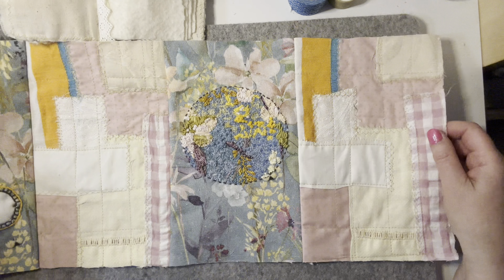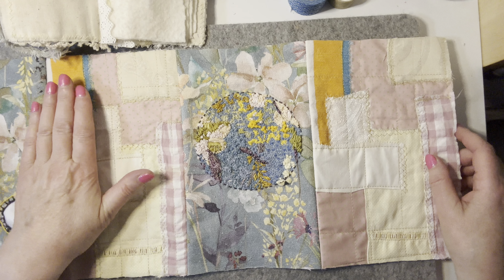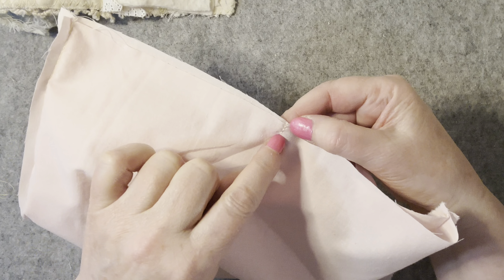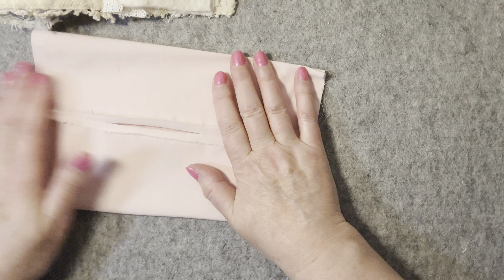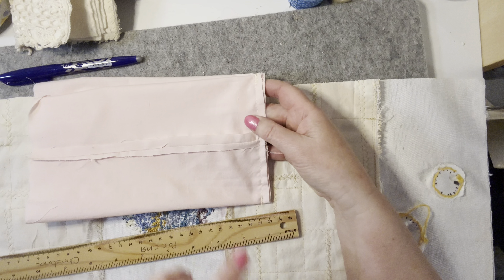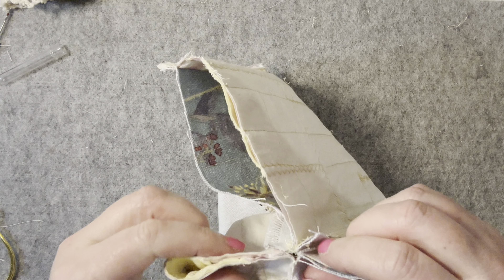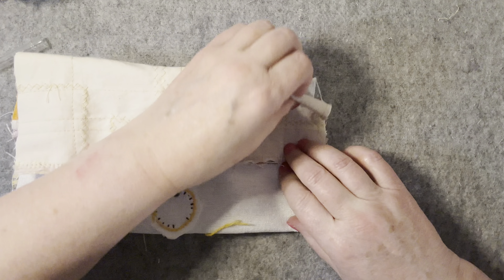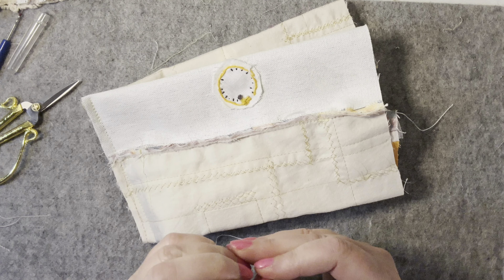roxysjournalofstitchery Volume 5 April (Part 4)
roxysjournalofstitchery Volume 5
Bag - April
(Part 4)
Finishing up.

Digi kits and journal or embroidery items available: Etsy shop